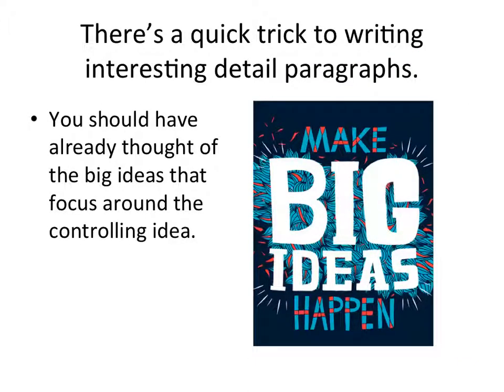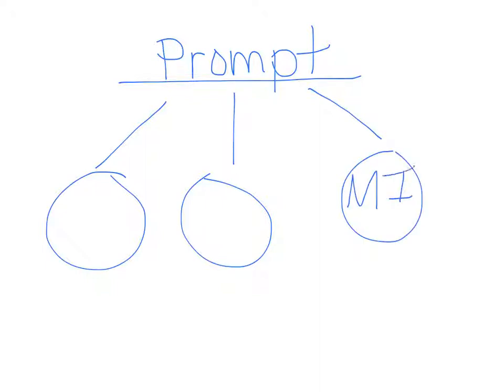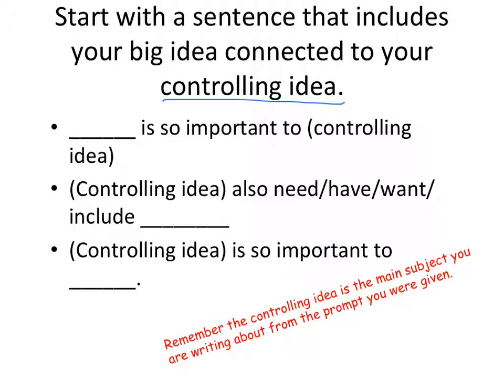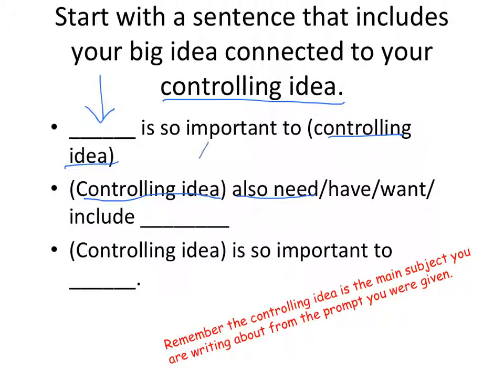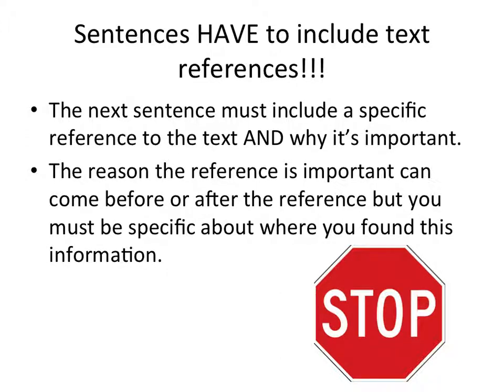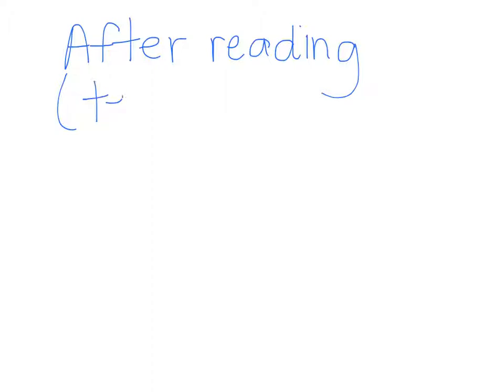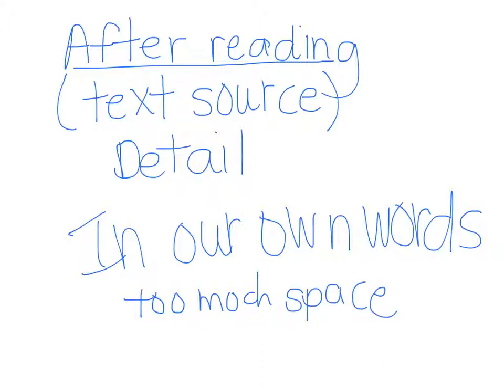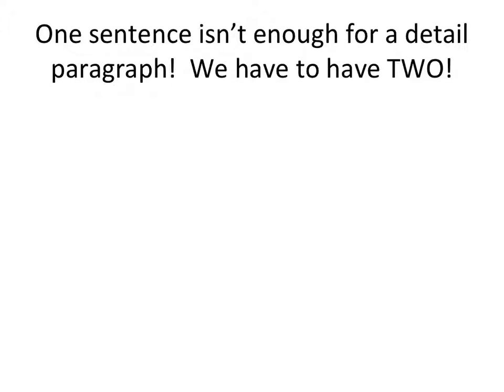basic detail paragraph support